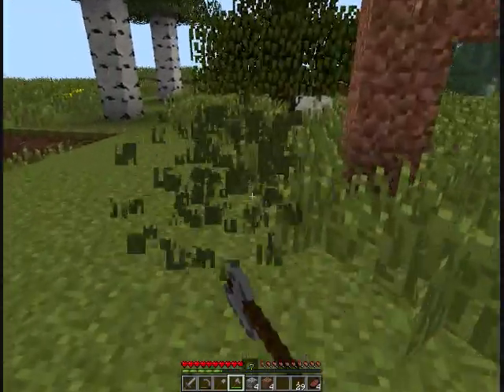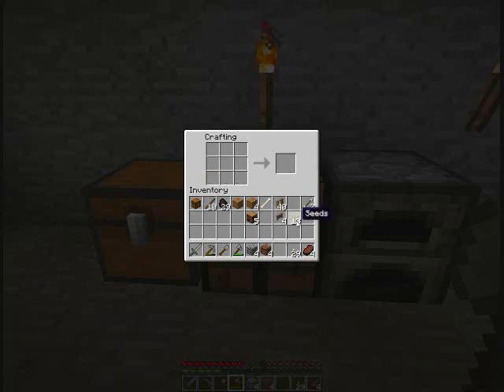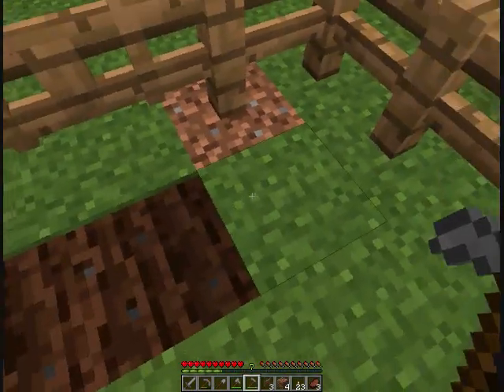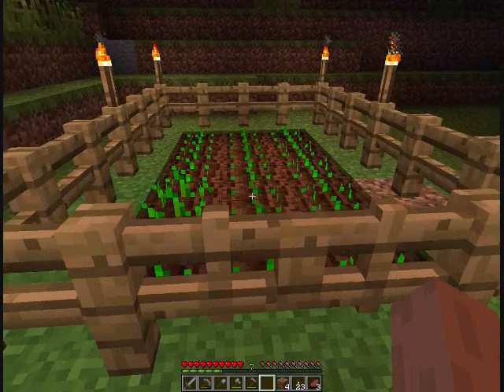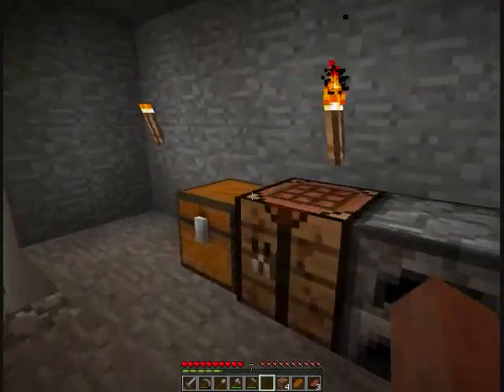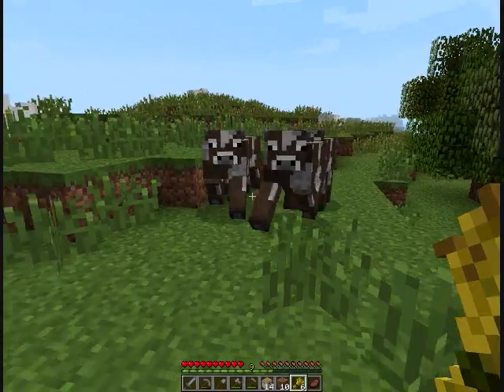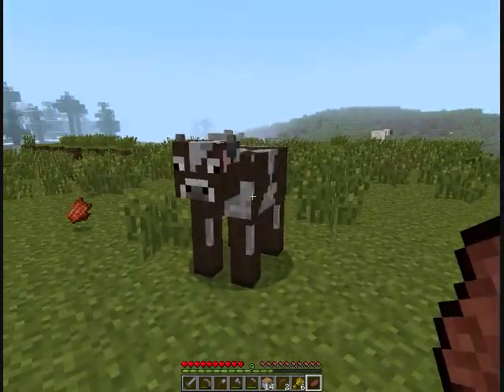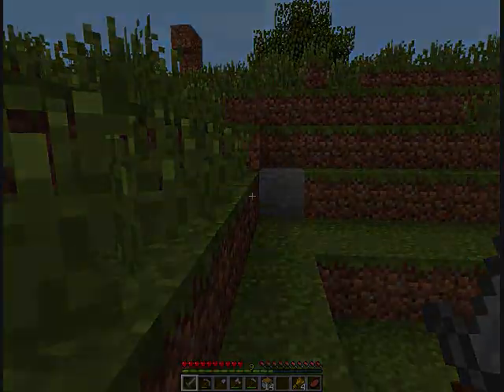Minecraft 1.3 - Food Tutorial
This video is a continuation in my series. My aim here is to show you how to sustain yourself after surviving the first two nights in Minecraft. You need to create a sustainable supply of food to survive. I show you how. Enjoy! Please like if you enjoyed my video. Comments are welcome.